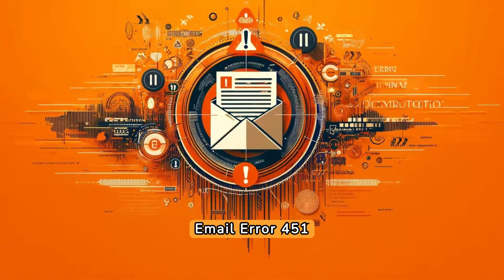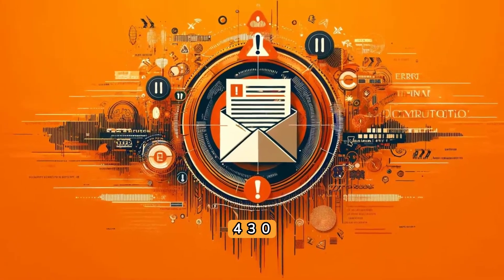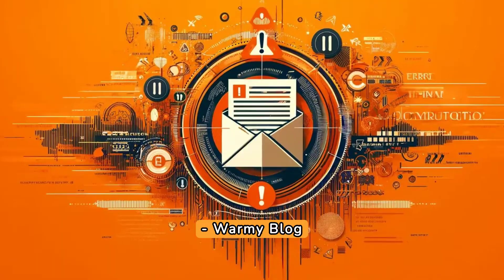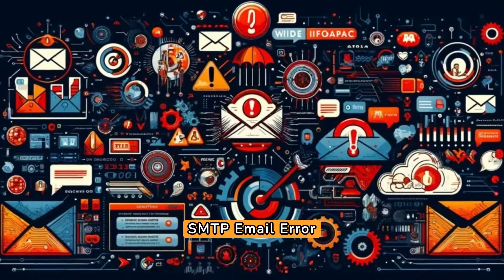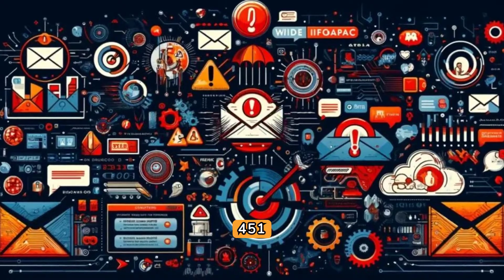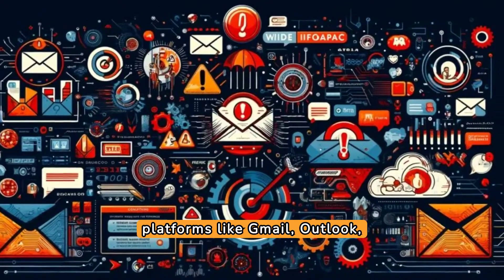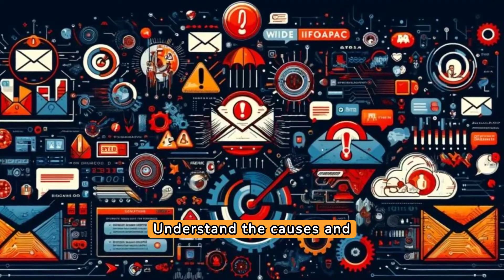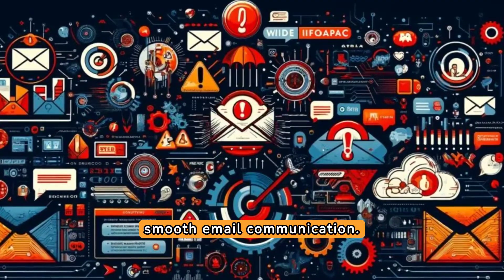SMTP Email Error 451 4.3.0- How to Resolve [SOLVED]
Struggling with SMTP Email Error 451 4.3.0 on Gmail, Outlook, or Yahoo? Don't worry! We've got you covered with simple fixes to keep your emails flowing smoothly.

This error is often caused by server overload or network issues, but we'll guide you through the solutions step by step. Whether it's adjusting server configurations or staying within Gmail's sending limits, we've got tips for everyone.

Plus, we'll introduce Warmy.io, a game-changer for boosting email deliverability and reducing SMTP errors. Say goodbye to email headaches and hello to hassle-free communication!